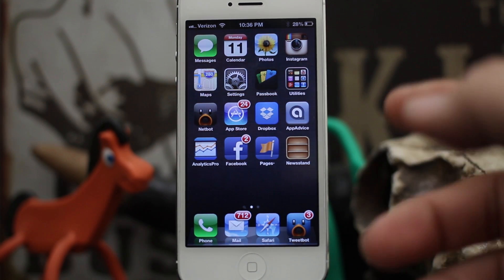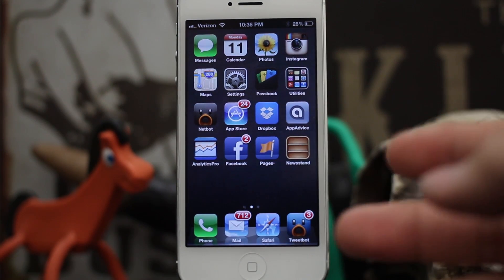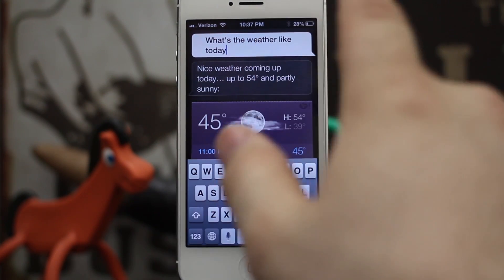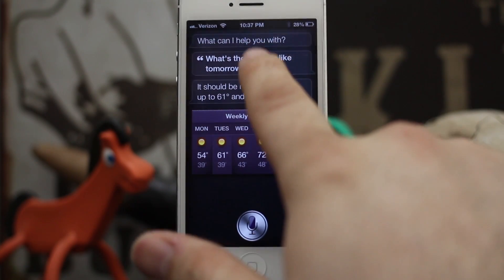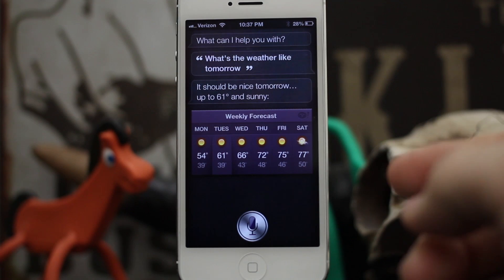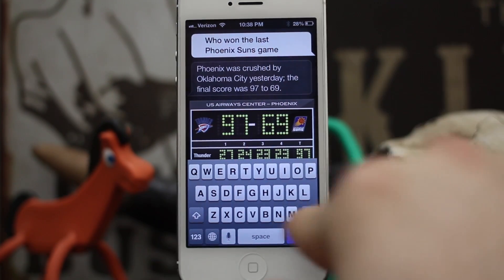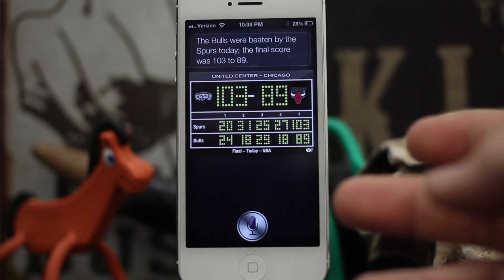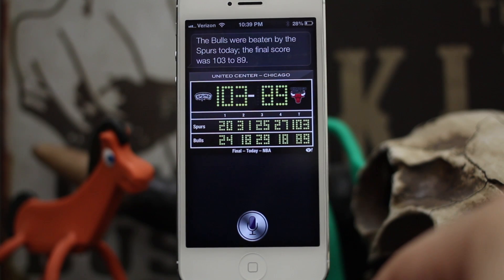[iOS Advice] How To Edit/Change Siri Commands Or Questions